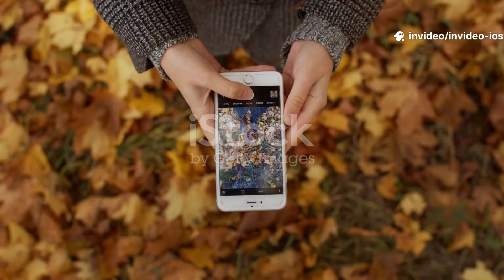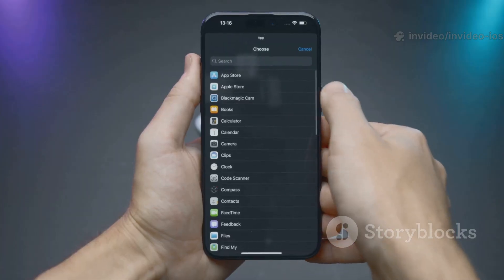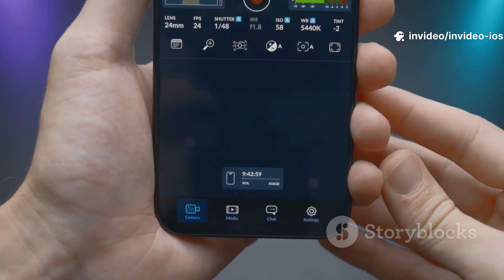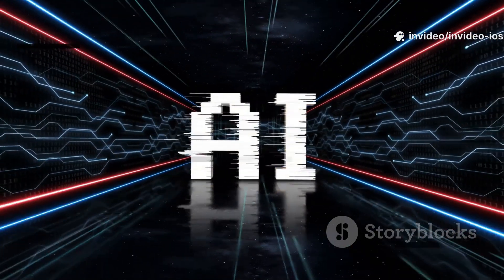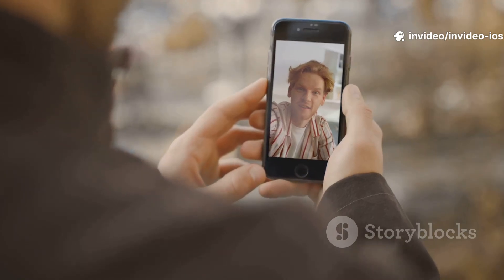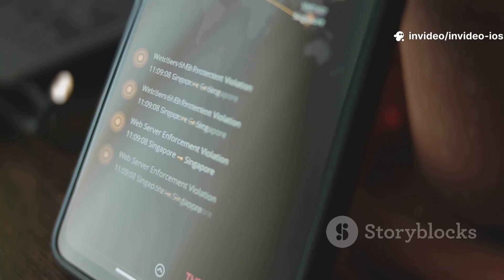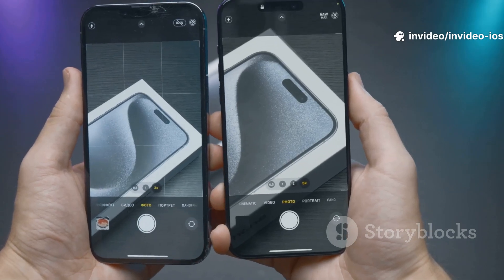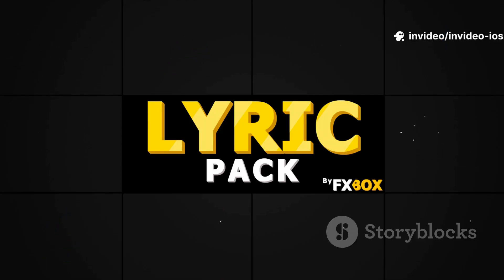iOS 26 Has Crazy New Features You Need To See!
Quick 10-minute walkthrough of every major iOS 26 change — from Liquid Glass redesign to Apple Intelligence, Live Translation, Messages polls, Call Screening, CarPlay updates, Spatial Scenes, and the best hidden tweaks you NEED to try. I’ll show step-by-step how to use Visual Intelligence, set up Live Translation in Messages/FaceTime/Phone, create group polls, enable Hold Assist, manage spam, and customise the new Lock Screen/Home Screen looks. Plus: fast tips for macOS, iPadOS, watchOS, and visionOS highlights you shouldn’t miss. Perfect for iPhone users (iPhone 12+ compatible list covered) and developers — get up to speed before autumn release.

OUTLINE:

00:00:00 iOS 26 is Almost Here!
00:01:53 Liquid Glass and the New Home Screen
00:04:00 Visual and Apple Intelligence
00:06:05 Live Translation Everywhere
00:07:53 Polls, Backgrounds, and More!
00:09:29 Next-Level Call Screening and Spam Filters
00:11:12 Maps, Music, and Wallet Updates
00:13:31 Small Features and Conclusion

Get ready, iOS fans! A new era is dawning with the upcoming ios 26 update, bringing a host of impressive ios 26 features. This iphone 26 promises a smoother, more intuitive experience through ios software and general quality improvement.
The creator is excited to preview the upcoming iOS 26 update, which includes a massive software update. It's packed with new ios 26 features that will improve quality of life, as well as futuristic artificial intelligence and machine learning. Get ready for a completely new iphone 26 experience!